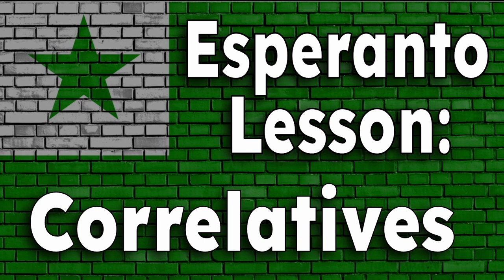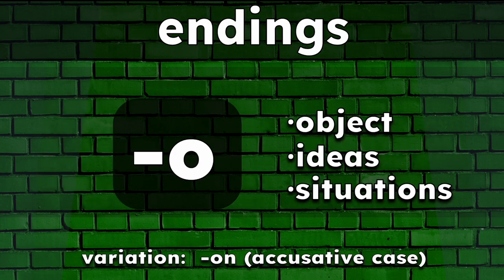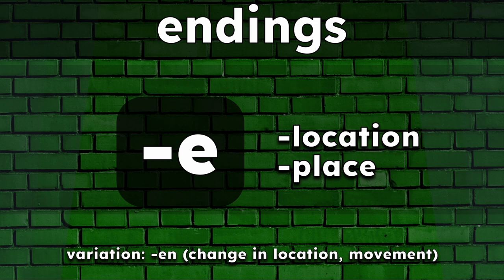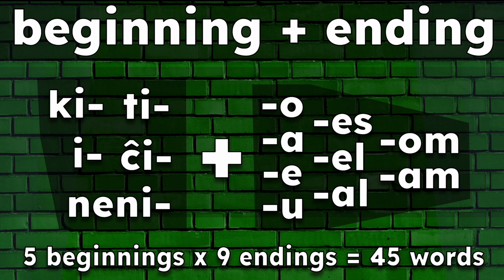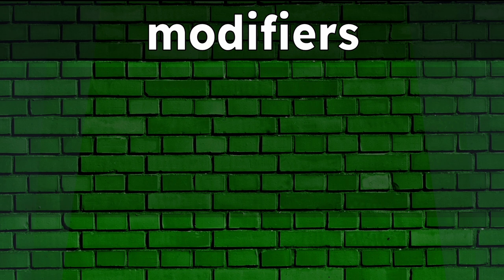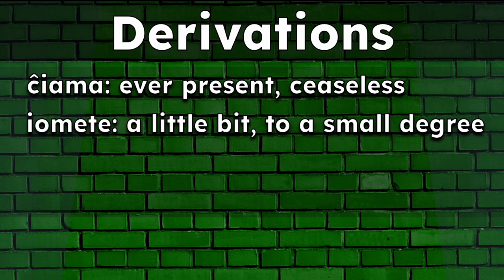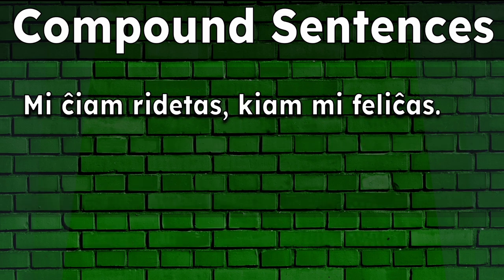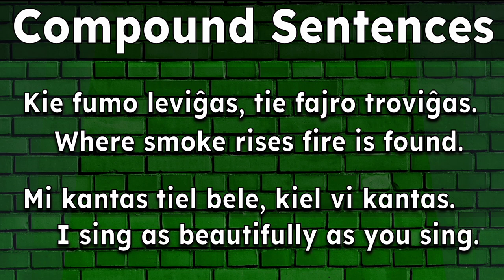Esperanto Correlatives Lesson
In this lesson you will learn about correlatives in Esperanto.  These are a set of frequently used words which follow a logical structure of a beginning plus an ending.  This makes them relatively easy to learn and recognize.  Some examples are "kio, tio, kiam, kial, ĉio, nenie, iu, ...".

0:00 Intro
2:04 -o Examples
3:24 -u Examples
6:05 -a Examples
8:54 -e Examples
10:20 -el Examples
11:27 -al Examples
12:19 -es Examples
13:12 -am Examples
13:56 -om Examples
14:50 Modifiers
15:40 Derivations
16:03 Compound Sentences